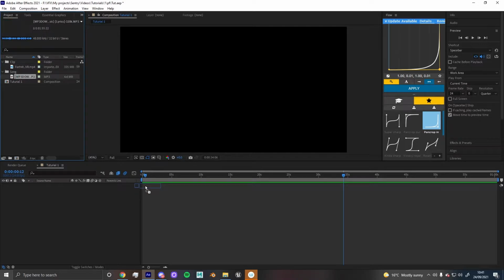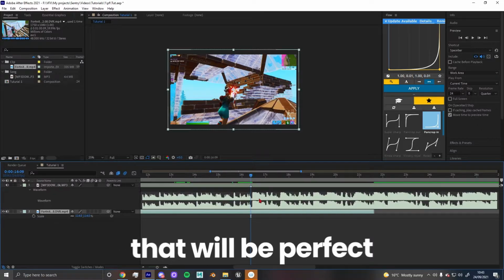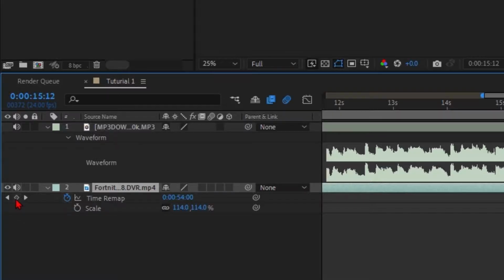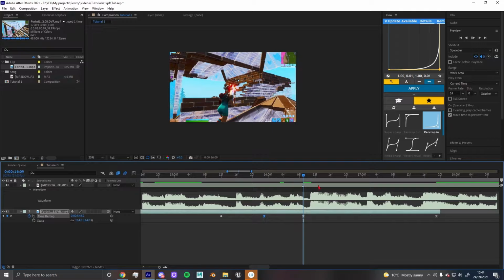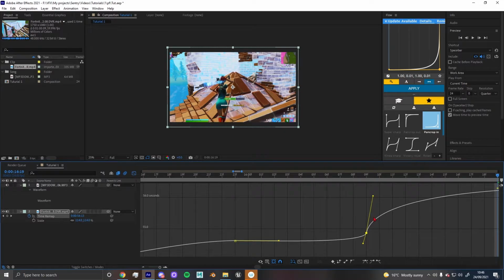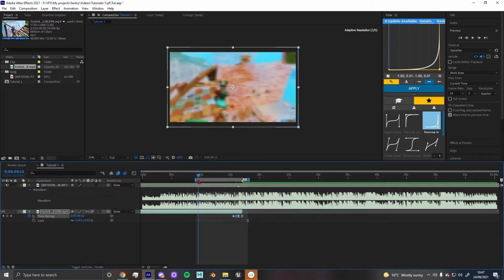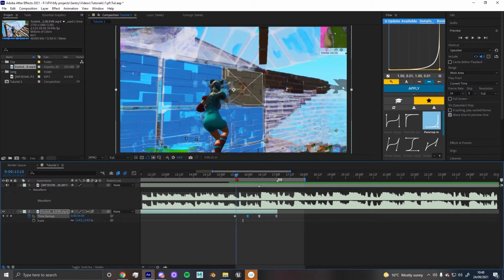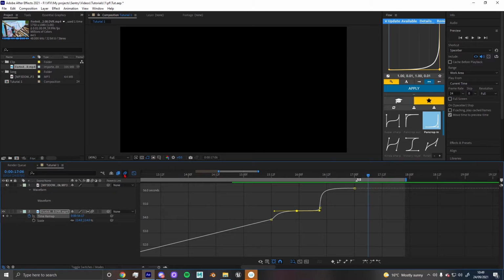How To: Time Remap On After Effects! ( Beginner Tutorial )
📺 Check Our TikTok! - COMING SOON!

This Tutorial Was Created By Capseo! (Socials below)